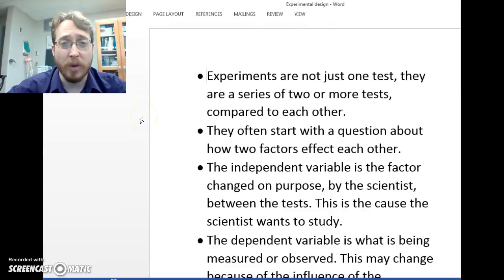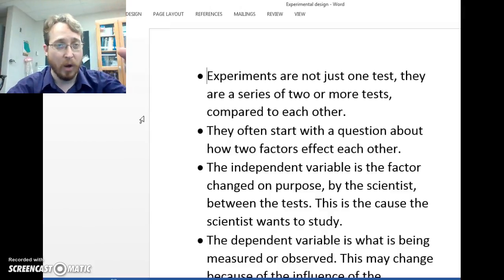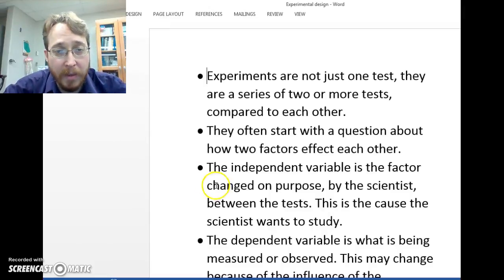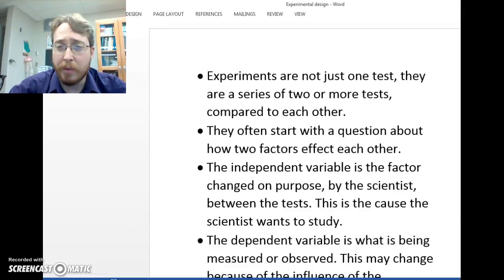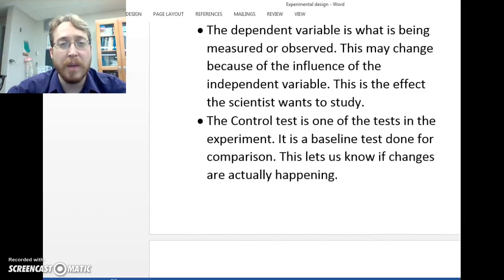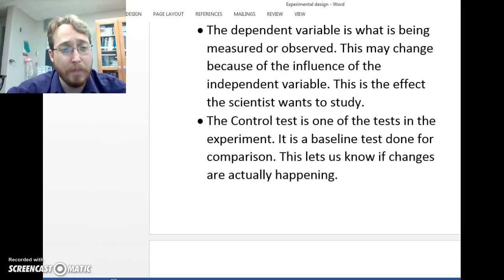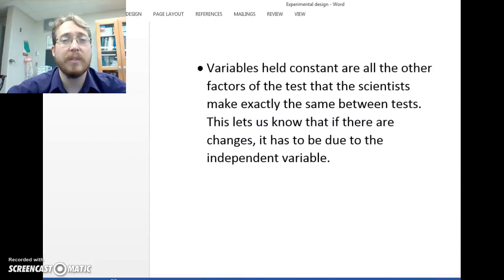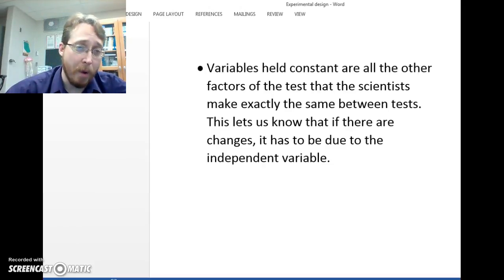Experimental Design Part 2: Review